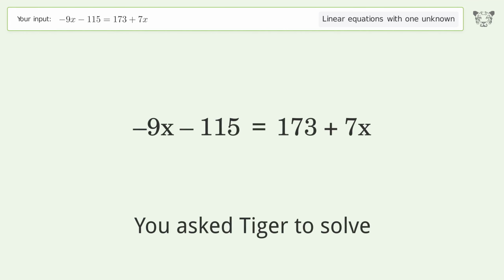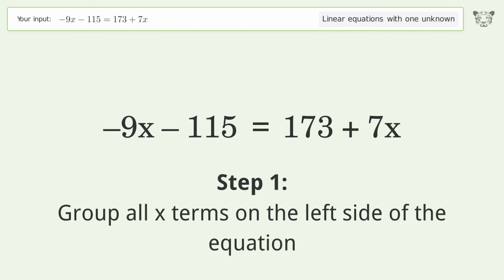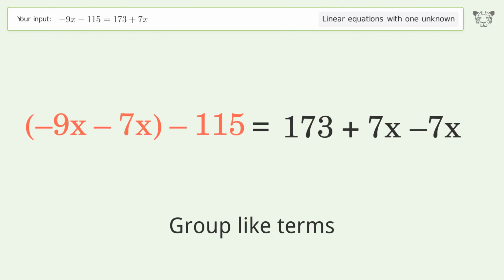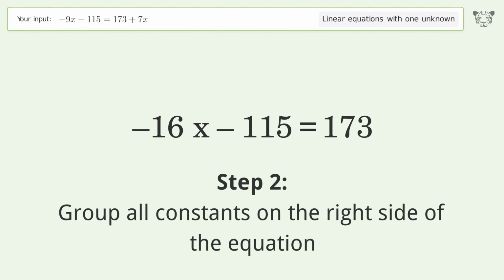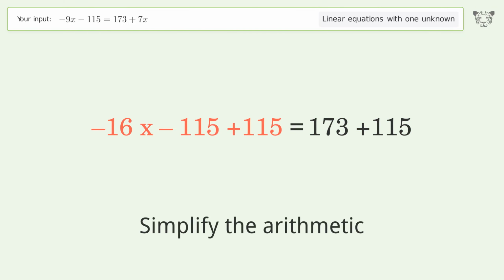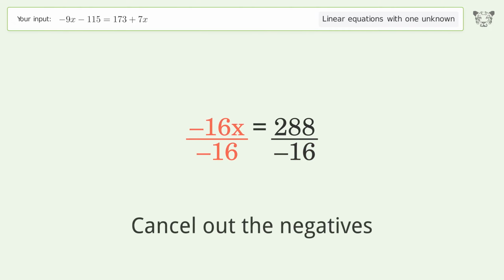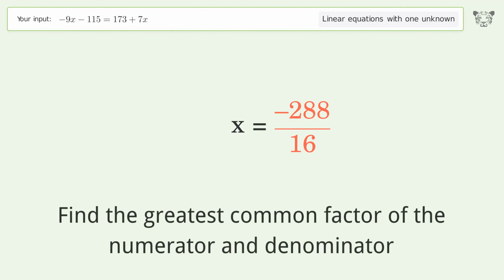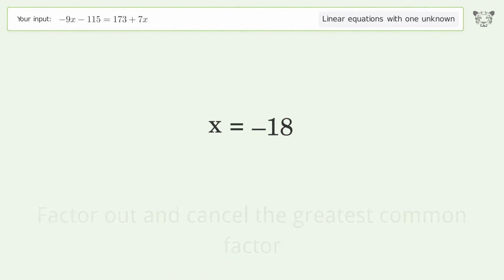Linear equation with one unknown: Solve -9x-115=173+7x step-by-step solution